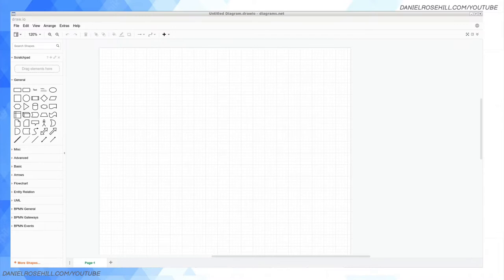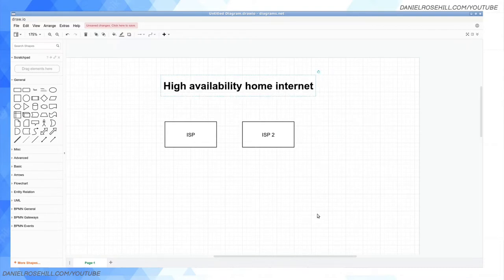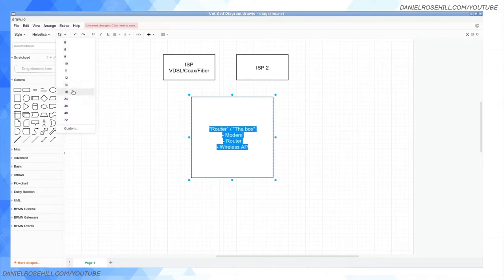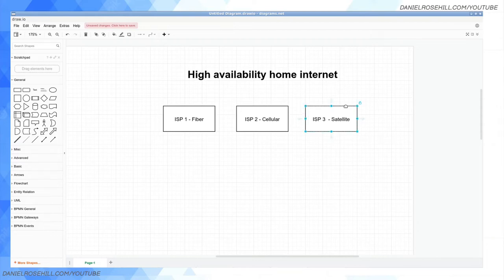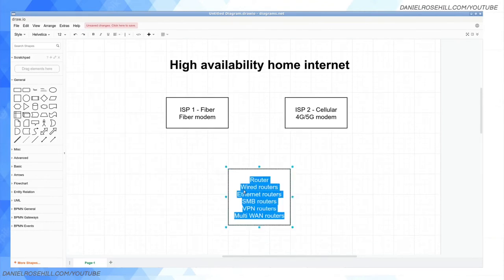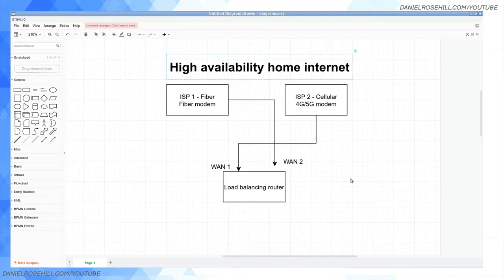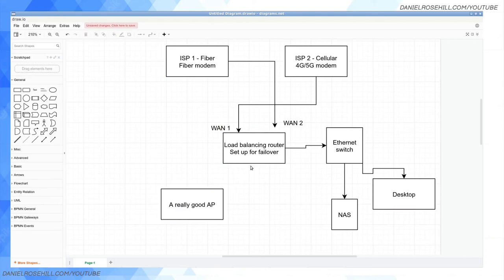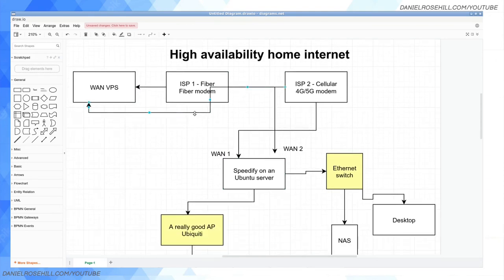How To Get Really Reliable Home Internet (By Combining Connections)